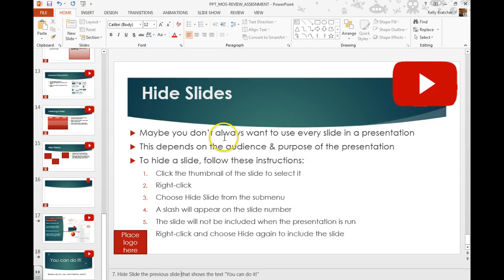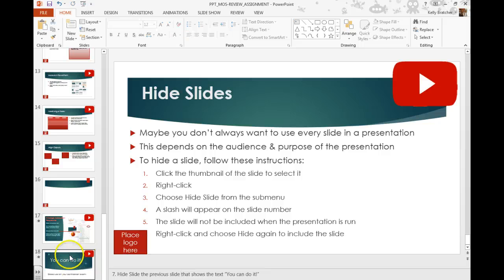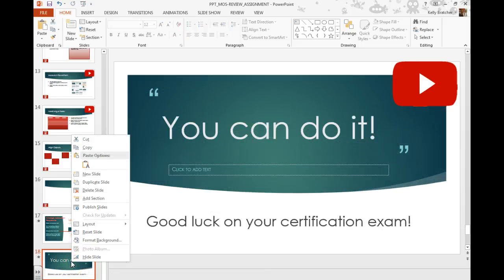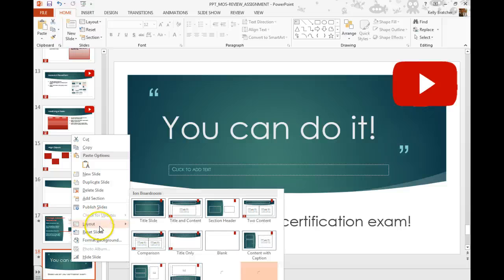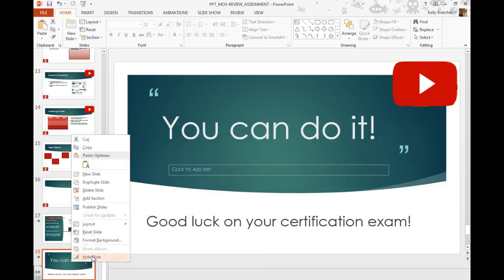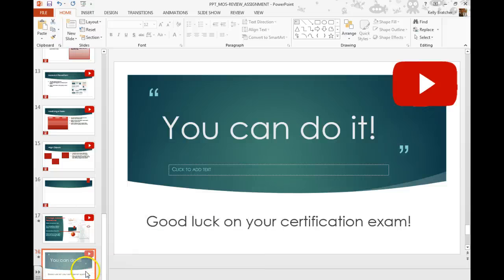PPT- Hide Slides in PowerPoint